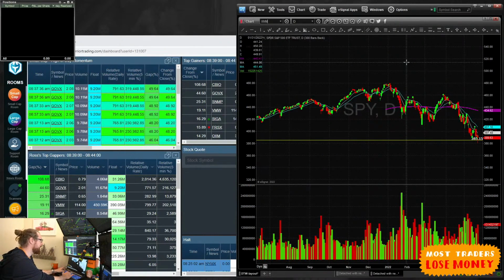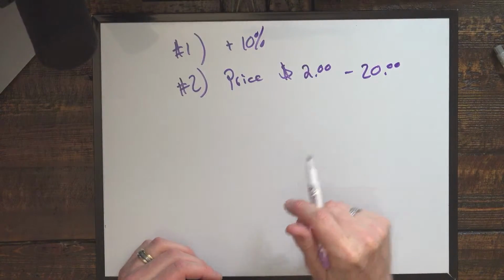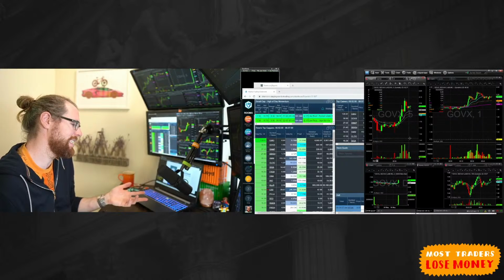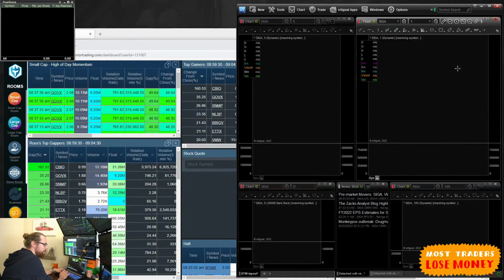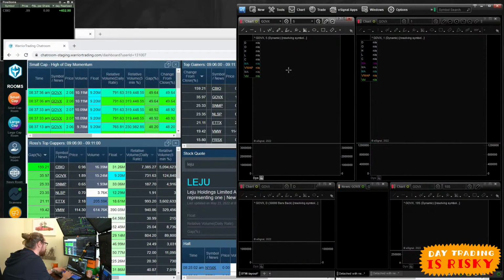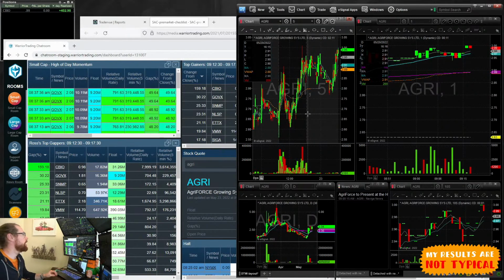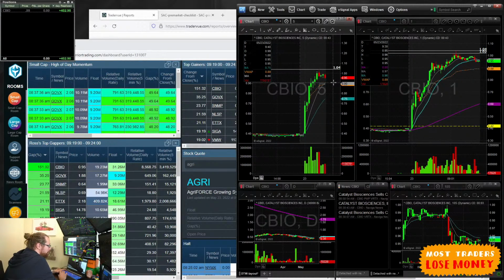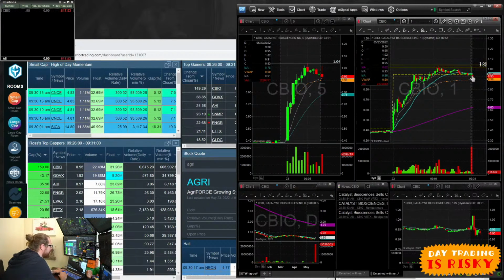Day Trading in a Bear Market 🐻 for Beginner Day Traders 🍏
Get Ross's checklist and favorite plays for trading the best and leaving the rest in a bear market